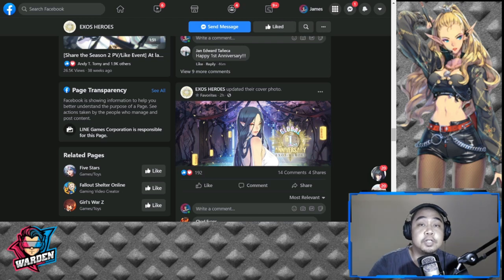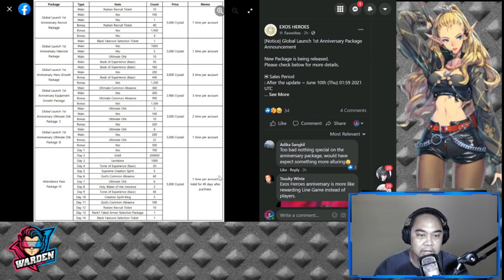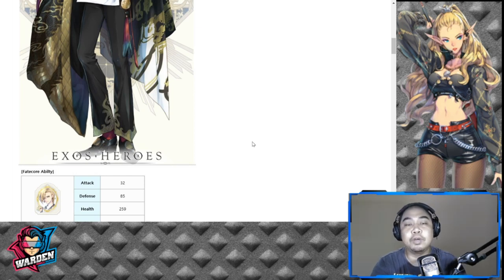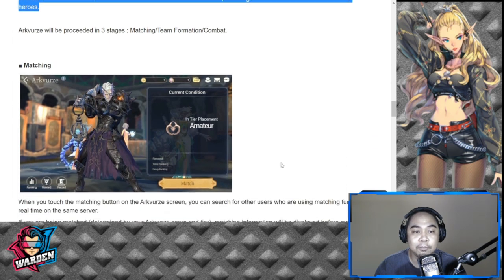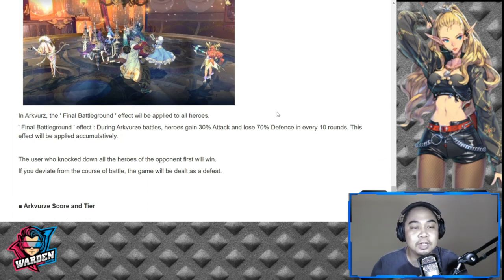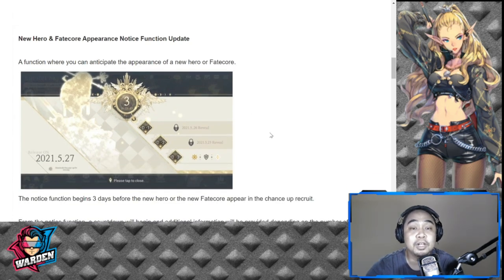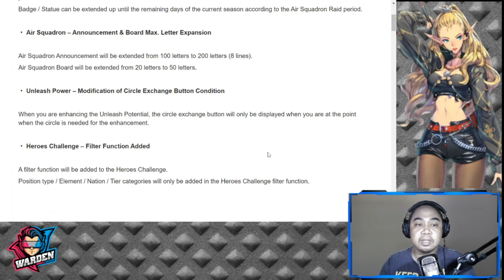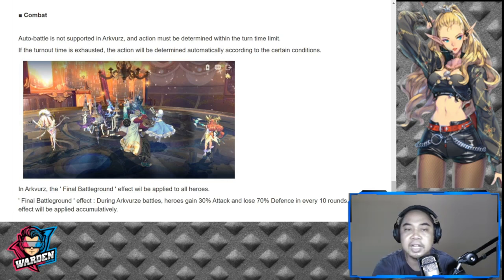1st Year Global Anniversary! | Free FC Jinai & Updates! | Exos Heroes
Episode 168: New updates with the 1st Year Global Anniversary. All hyped up for this update and this should be a good one.